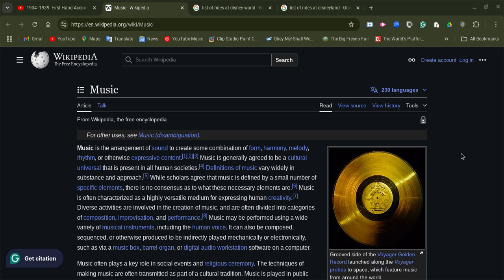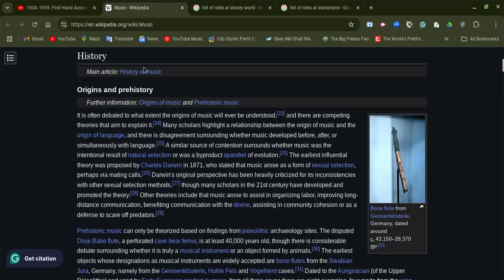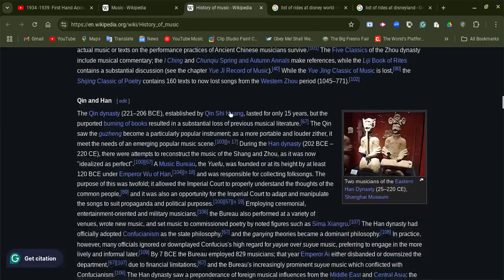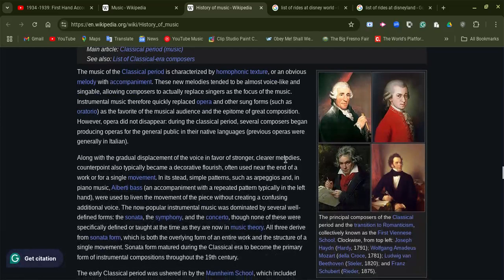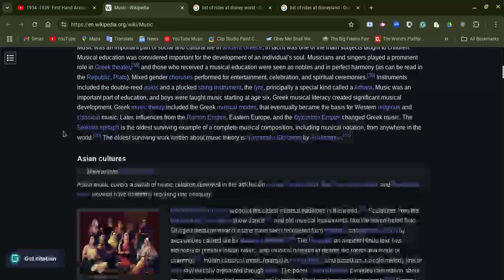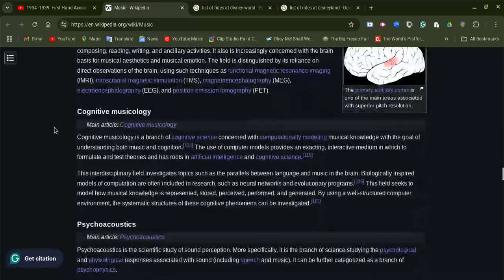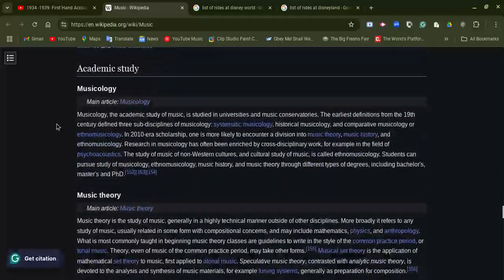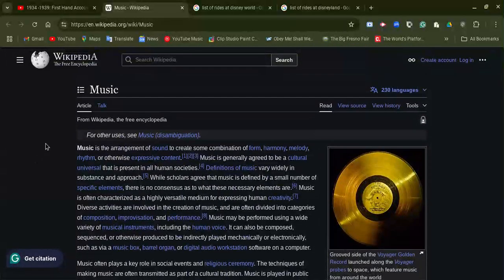Music (the history of it)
yes here is the music and feel free to look it up for yourselves
there are lots of different types of music as well